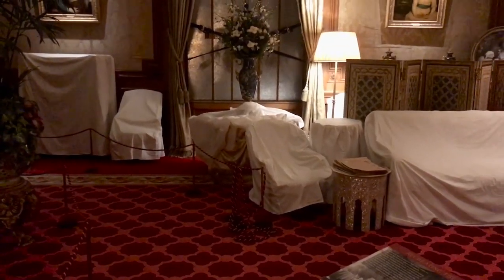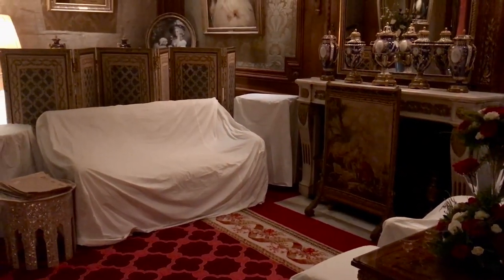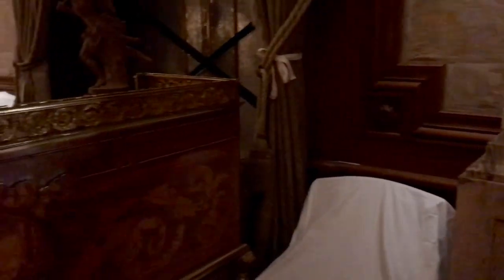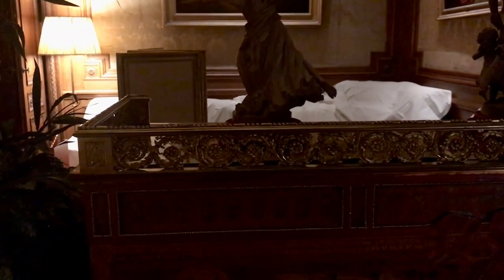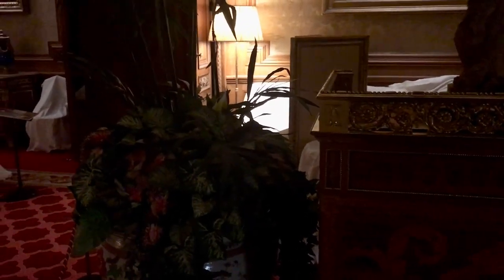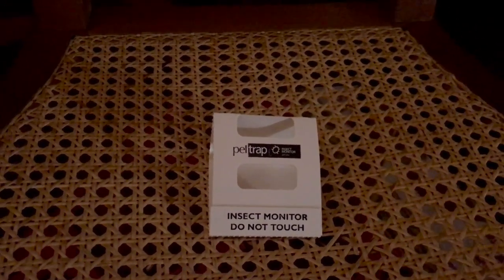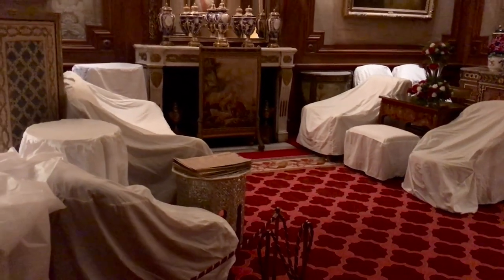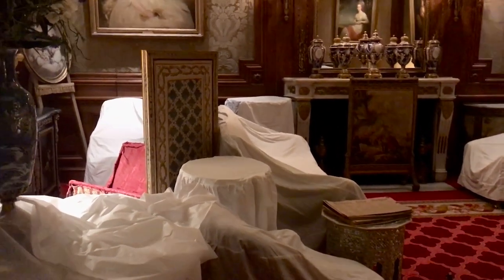Lockdown diaries: behind the scenes in the House with Pippa Shirley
Head of Collections and Gardens, Pippa Shirley shows behind the scenes in the Baron's Room in the House during lockdown. She talks about the conservation work that still needs to be done to protect the collections even in unprecedented circumstances.